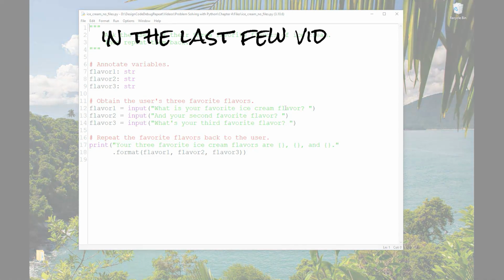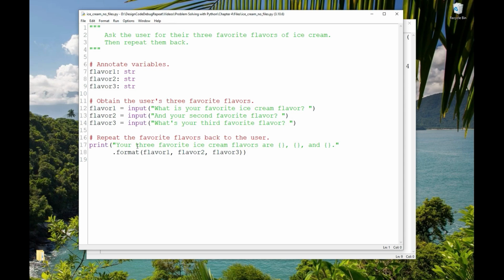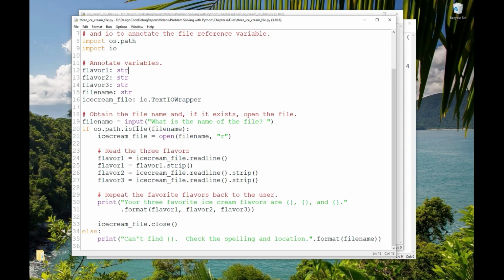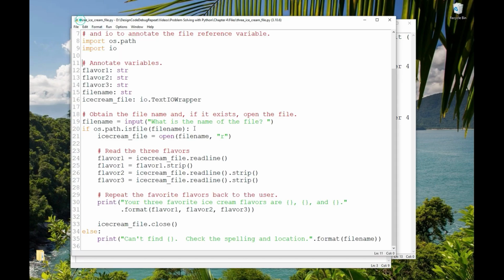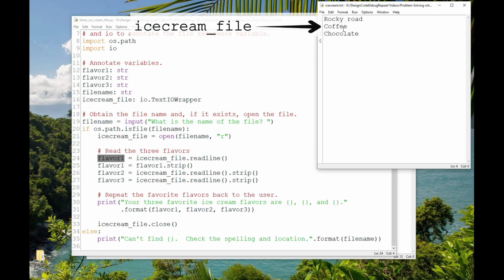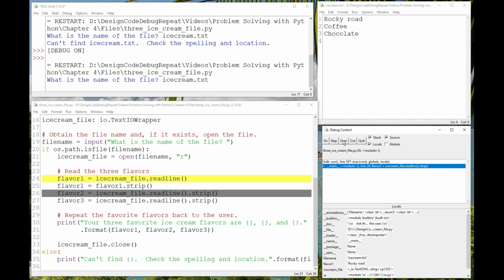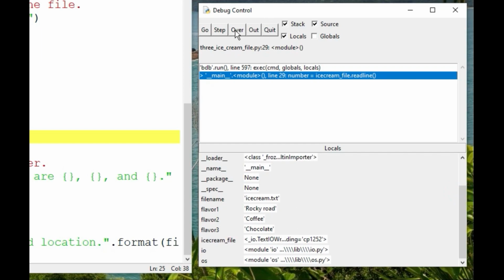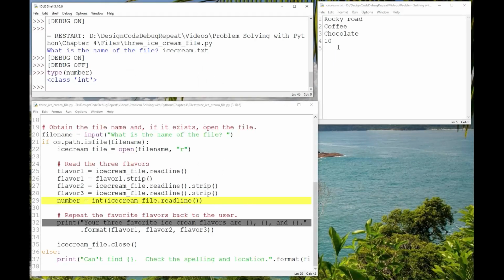Reading from files in Python, part 1 Problem Solving w/Python Ch 4 Lecture 6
Do you want to learn to code? If you're a beginner, you're in the right place! This video is part of an introductory series that will teach you to program in the popular Python programming language. In this video, we learn a little bit about file formats and the basics of reading from a text file using Python.  This series of videos is suitable for beginners or experienced programmers who want to learn Python.  Let's have some fun learning to program with Python!

00:00 Where we've been and where we're going
00:50 Files
03:17 Reading text from a file
14:07 Reading numeric data from a file